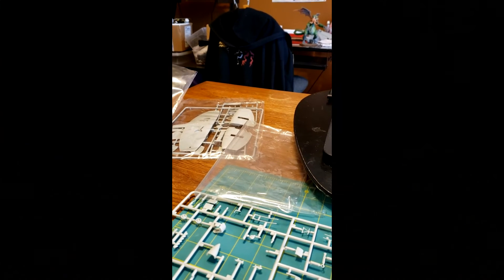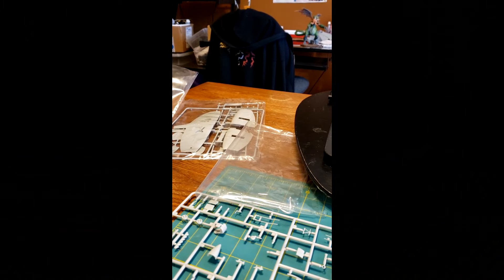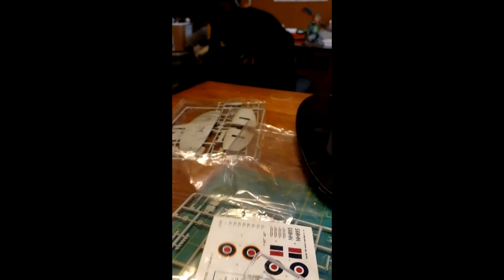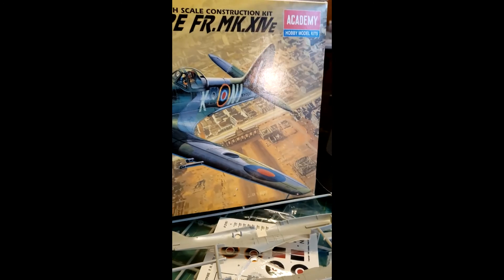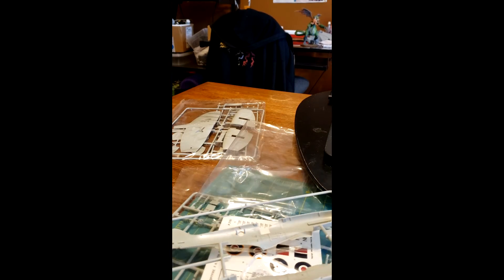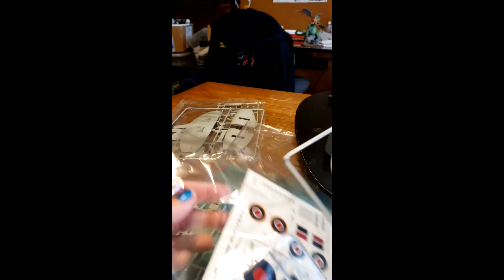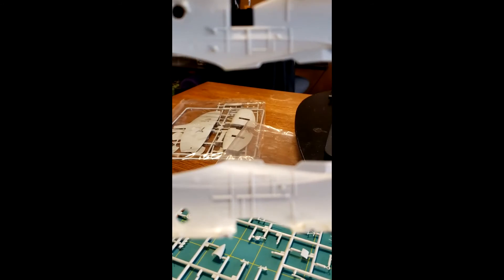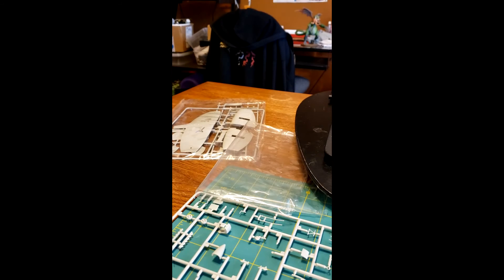spitfire update 1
Buddy Build With Charlie Mac. So far really no issues